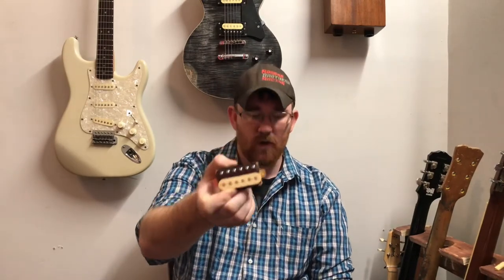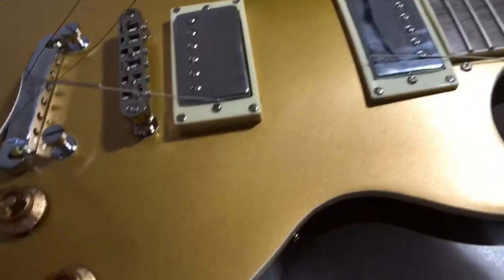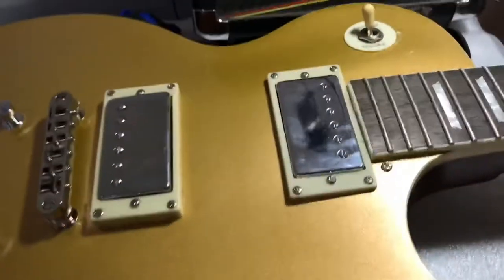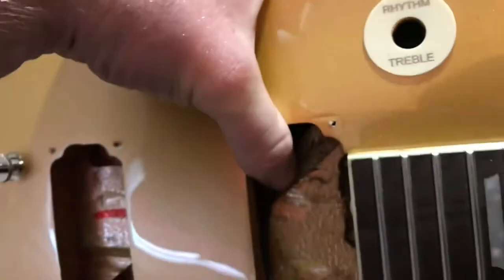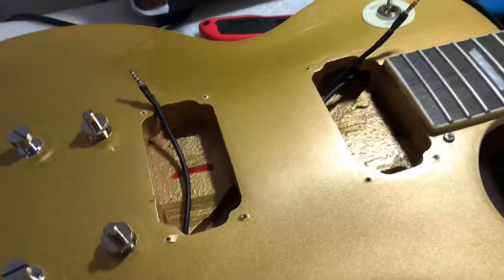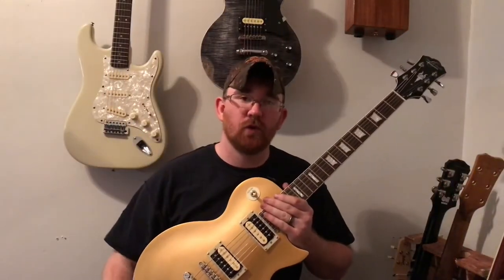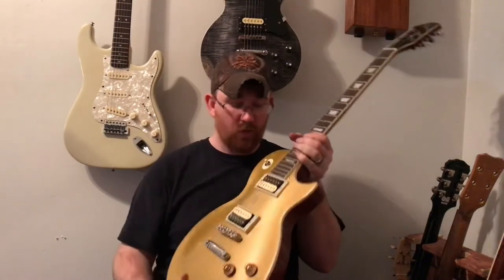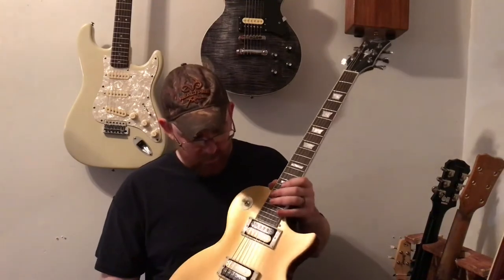Crunchy Pat High Output Humbucker Install & Review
I love this set up